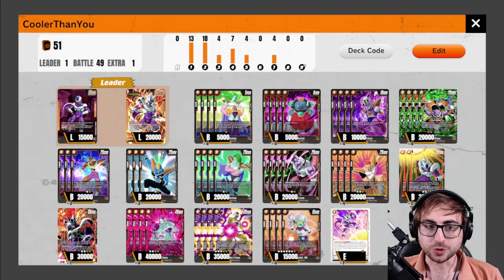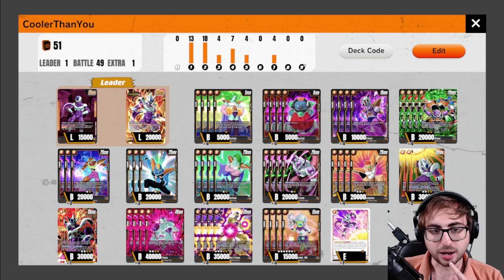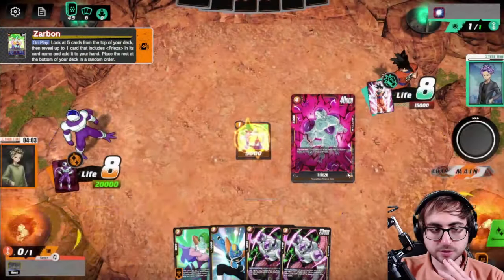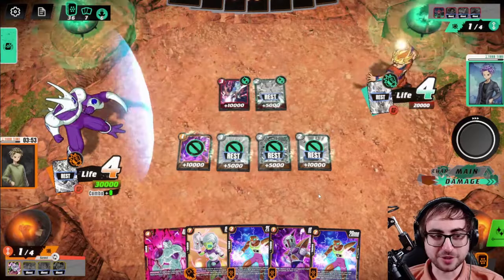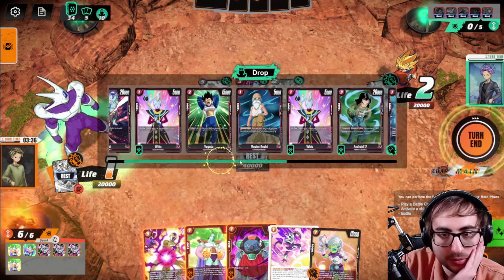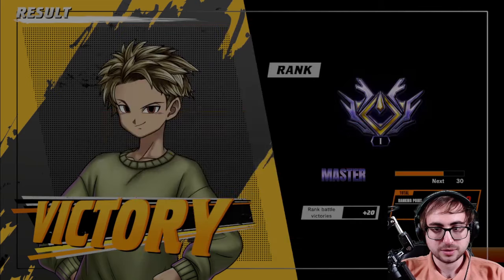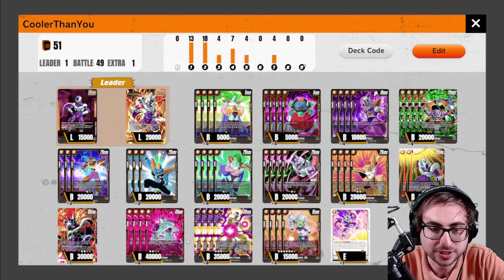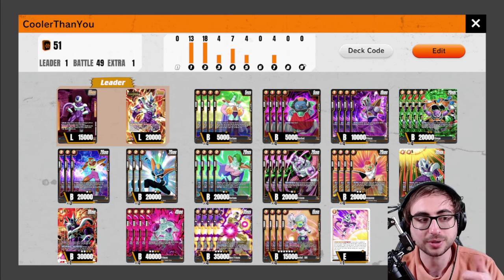Cooler AGGRO Deck Tech and Gameplay | Dragon Ball Super Card Game Fusion World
00:00 - Deck Tech
02:25 - Match 1 - StarterKu
21:16 - Match 2 - Frieza
38:45 - Match 3 - Gohan
43:55 - Match 4 - Beerus
58:38 - Recap

name (CoolerThanYou)
FB01-105 Cooler(1015)
4 FS04-03 Golden Frieza(56)
4 FS04-05 Zarbon(58)
4 FS04-07 Sorbet(60)
4 FS04-09 Cheelai : BR(62)
4 FS04-11 Frieza(64)
4 FS04-12 Frieza(65)
4 FB01-109 Ginyu(186)
2 FB01-113 Cooler(190)
4 FB01-116 Zarbon(193)
3 FB01-124 Neiz(201)
3 FB01-126 Burter(203)
4 FB01-129 Frieza(206)
4 FB01-132 Recoome(209)
1 FB01-136 Supernova(213)
1 FB01-113 Cooler(1027)